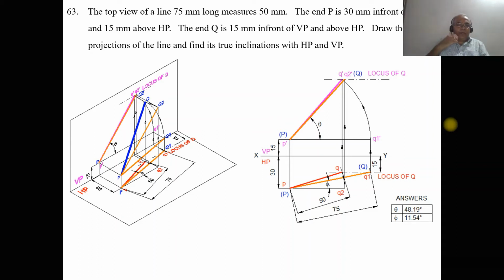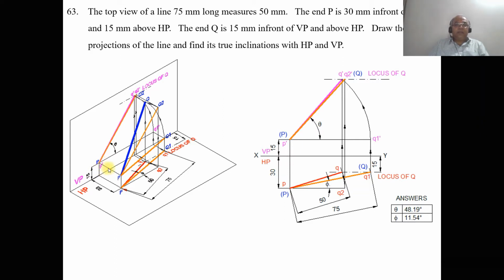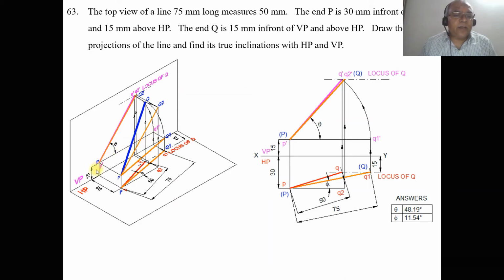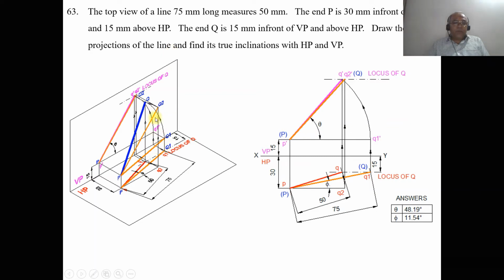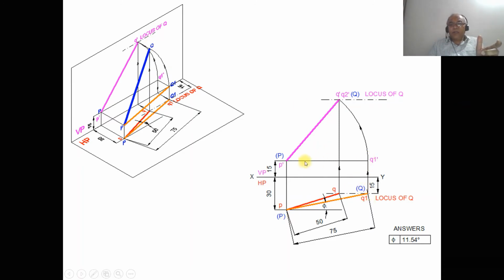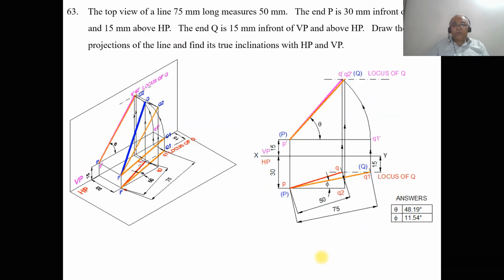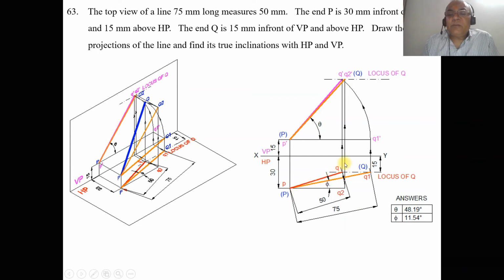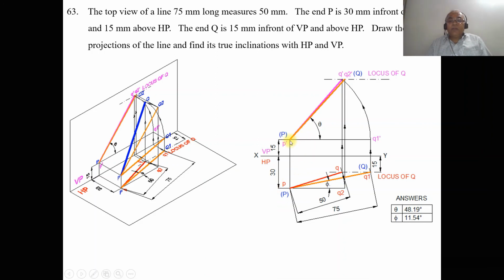P 63 ANALYSIS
TV, True length and Locus in TV